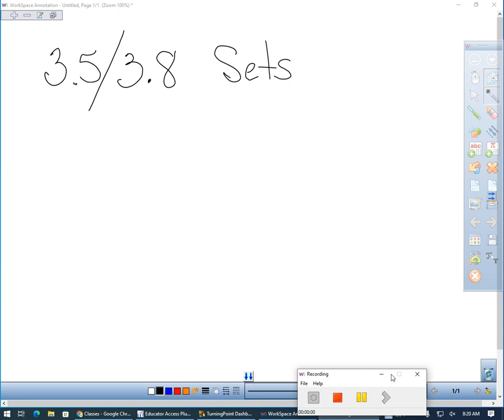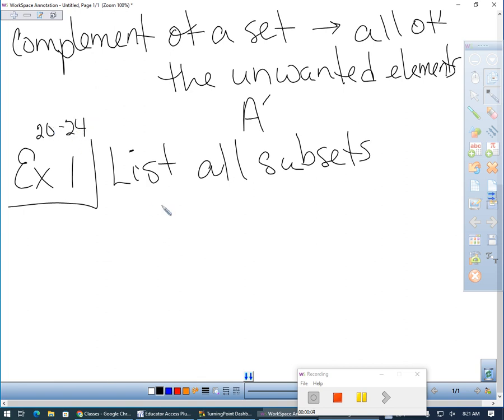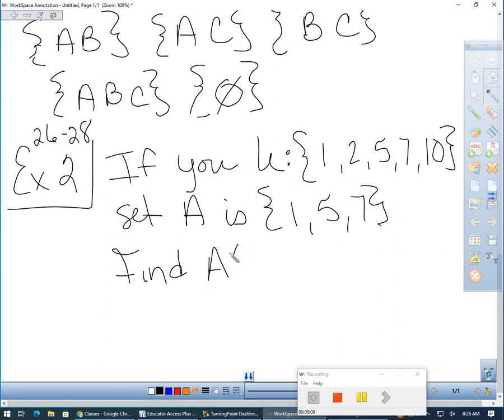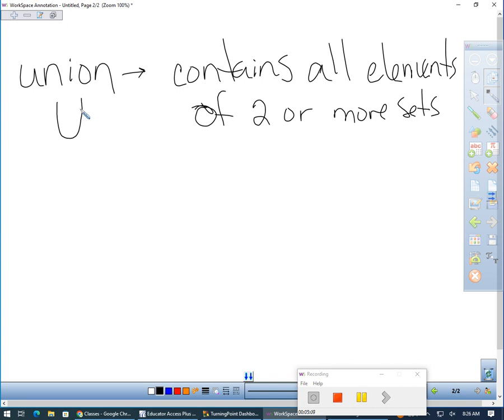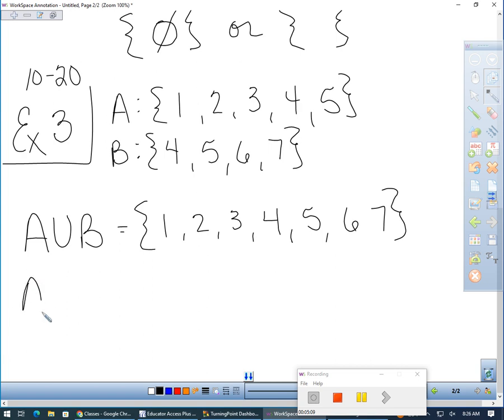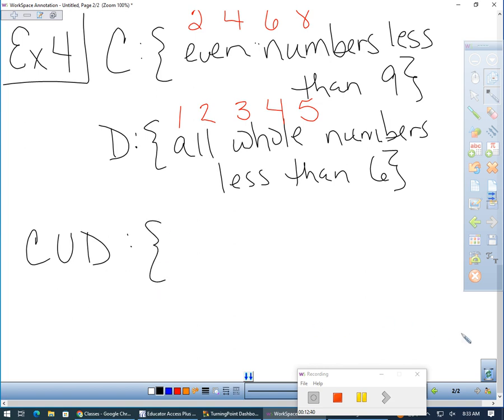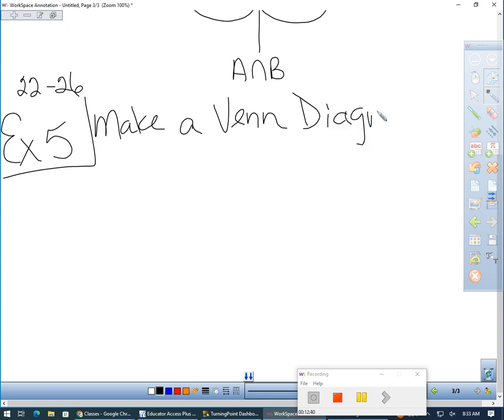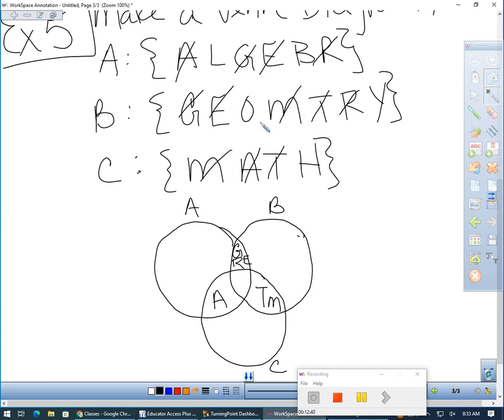Alg 1 1st hour Sets Notes